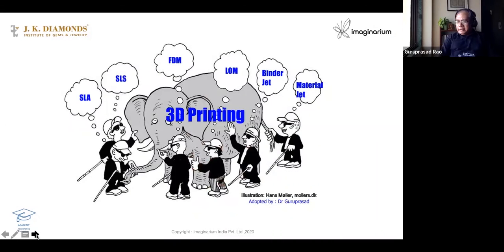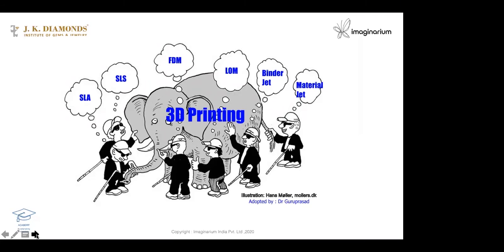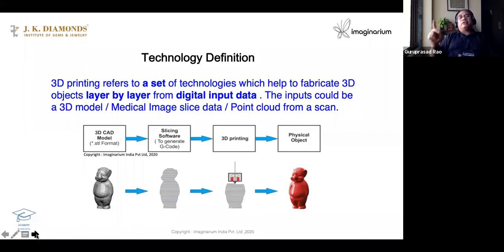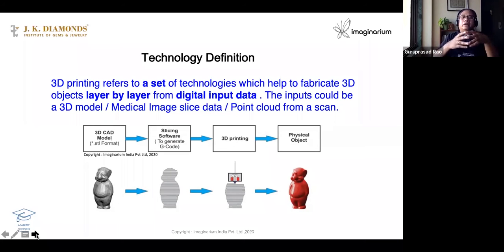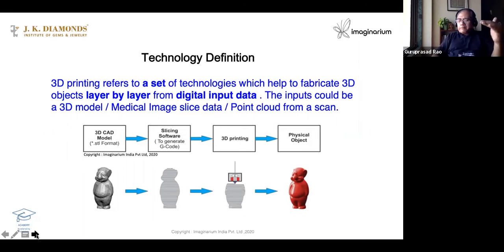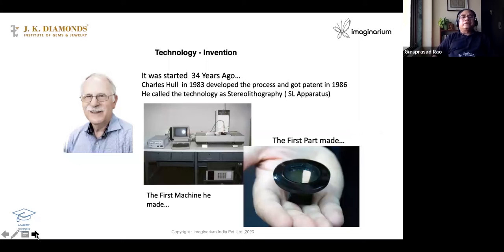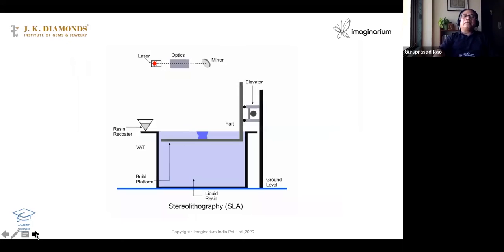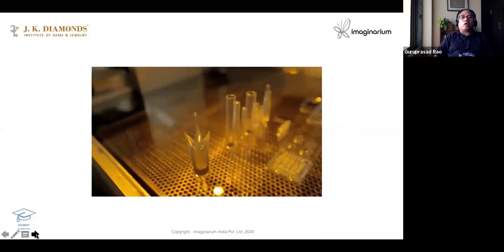3D printing - The Future Artisan: Topic 5: 3D Printing - The Art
Here’s some really interesting information you wouldn’t want to miss! Mr. Guruprasad explains the behind the scenes of the Art of 3D printing. 3D printing is carried out in a variety of ways, using a variety of materials that distinguishes itself from the other types. Mr. Rao also introduces us to some of the pioneers of 3D printing and their noteworthy contributions.